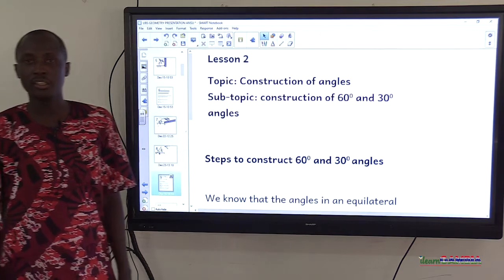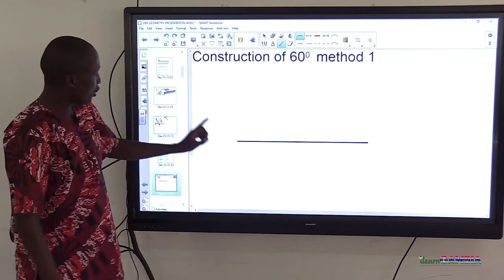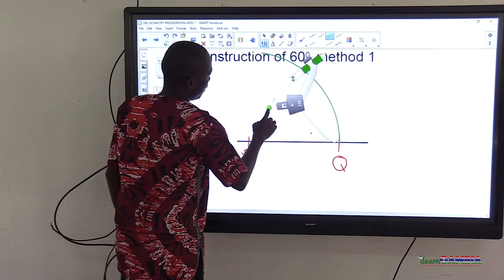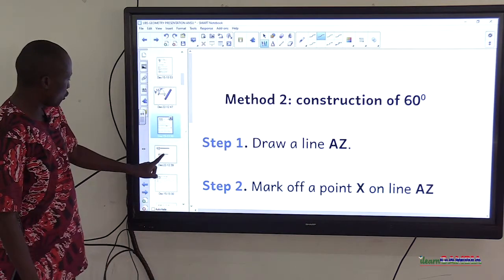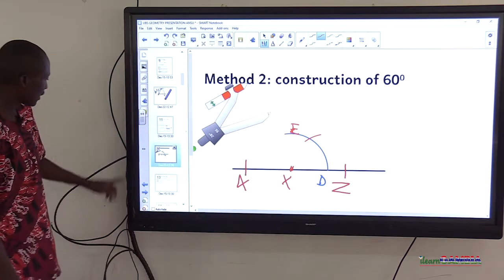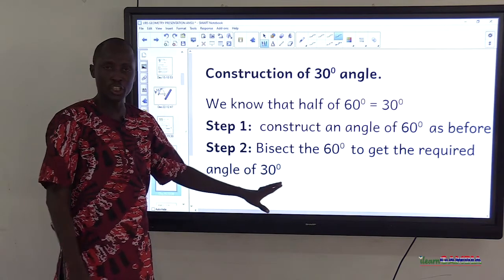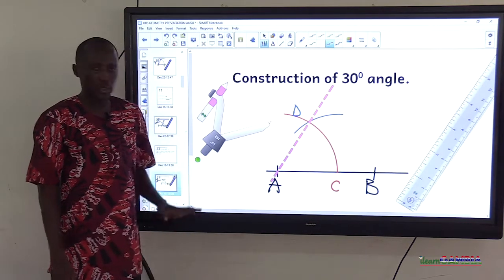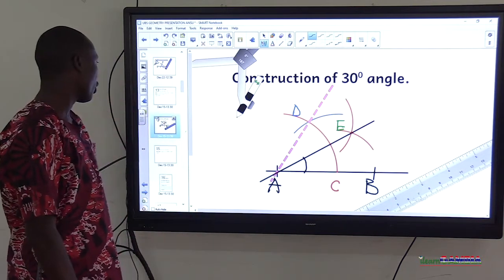MATHEMATICS UBS GRADE 7 CONSTRUCTION OF ANGLES 2